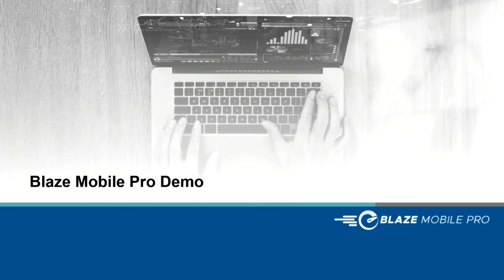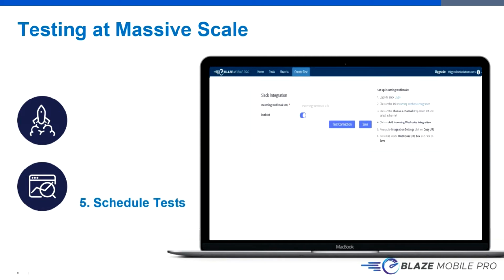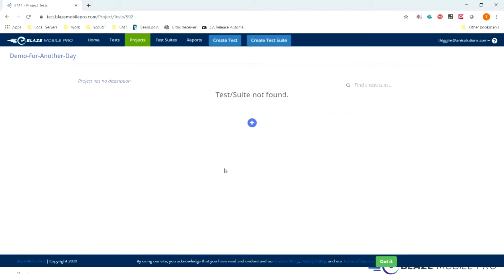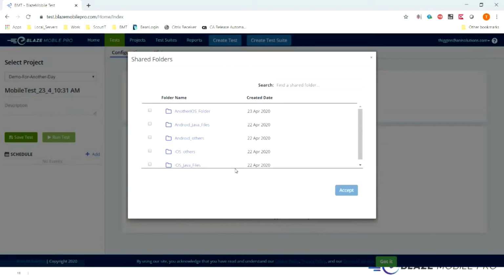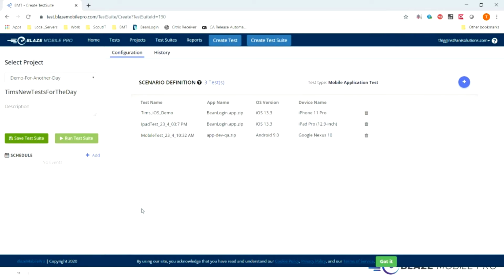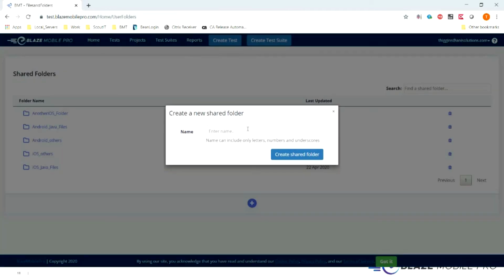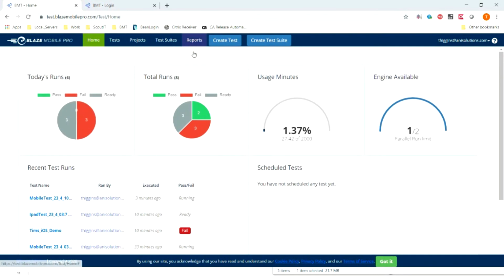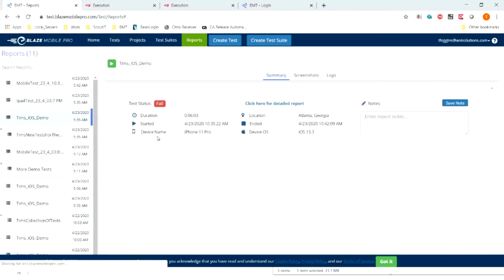Blaze Mobile Pro Introduction